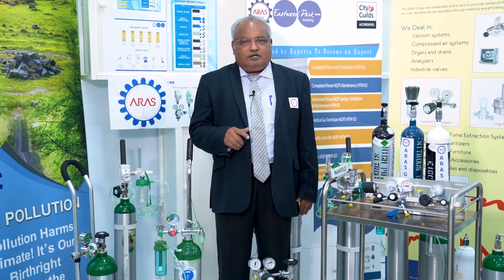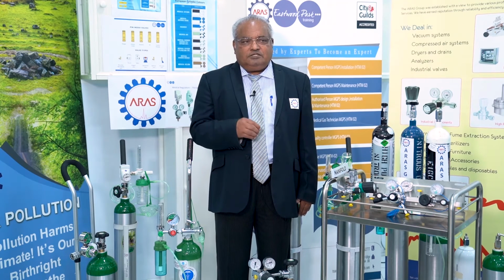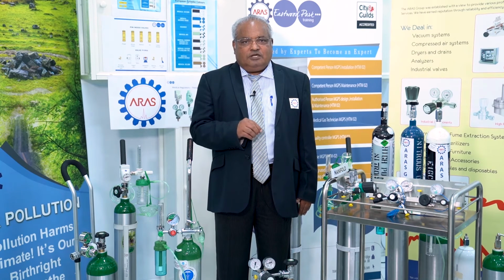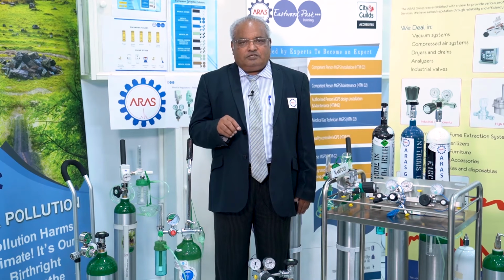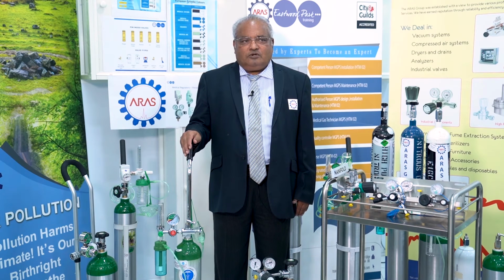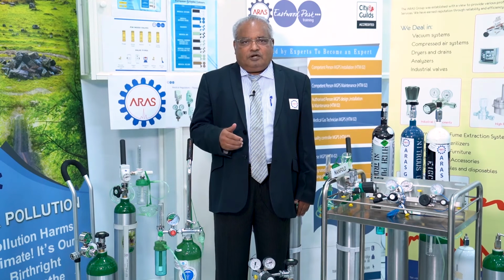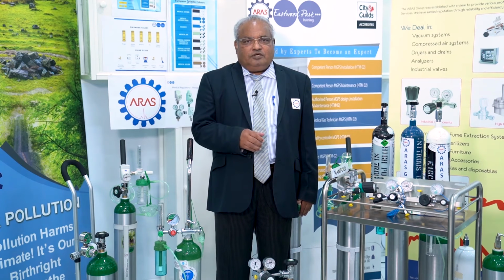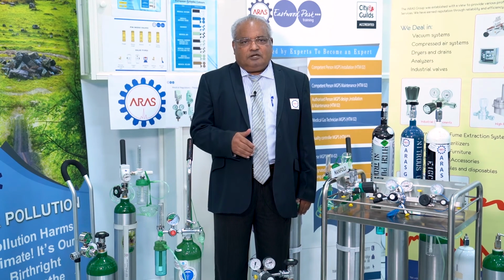aras episode 32